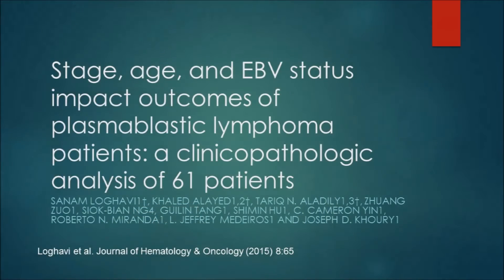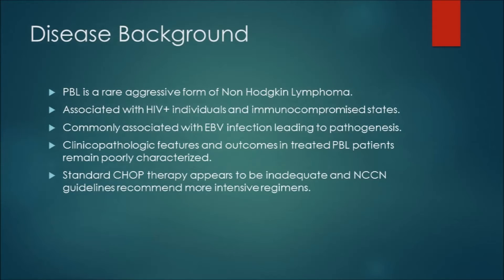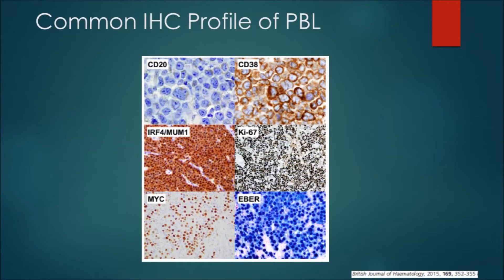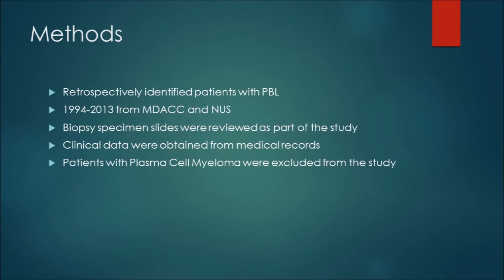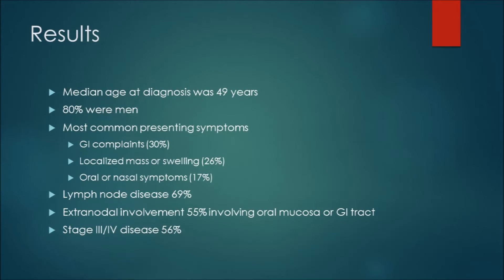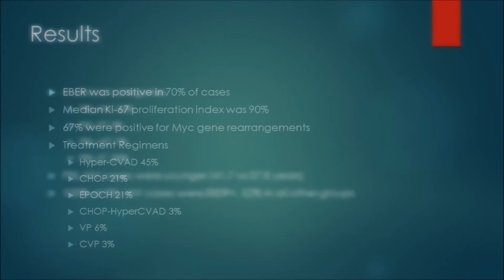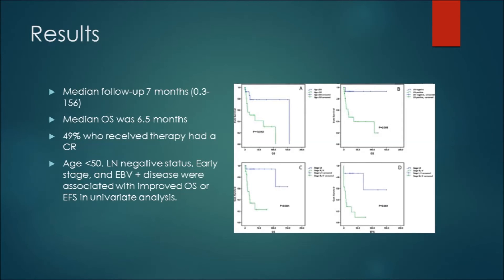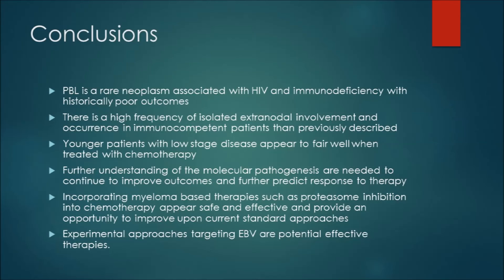REDLAMP 9: Prognostic Factors for Clinical Outcomes in Patients with Plasmablastic Lymphoma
Plasmablastic lymphoma is an aggressive diffuse large B-cell lymphoma commonly associated with HIV infection, and an unfavorable diagnosis. Though it’s also often found in immunocompetent patients. The Journal of Hematology & Oncology recently published a clinicopathologic analysis of patients with plasmablastic lymphoma, and measured their outcomes. In this video, Dr. John Allan explains the results of this study, and offers takeaways for patients with this aggressive lymphoma.